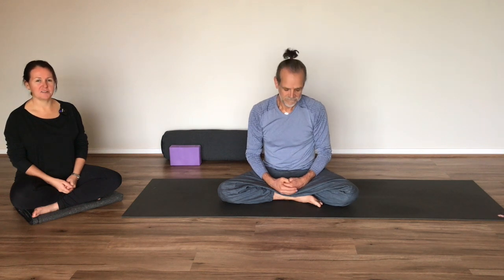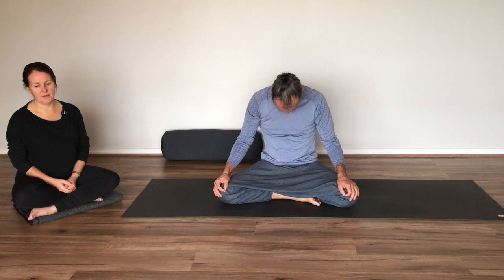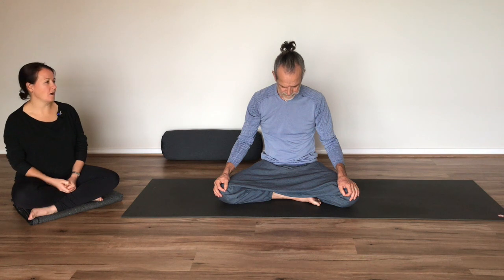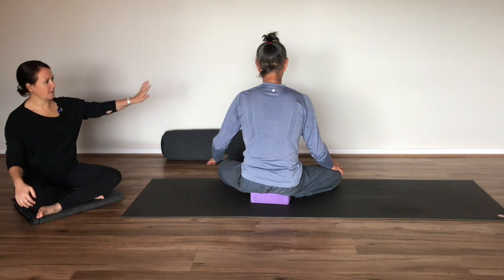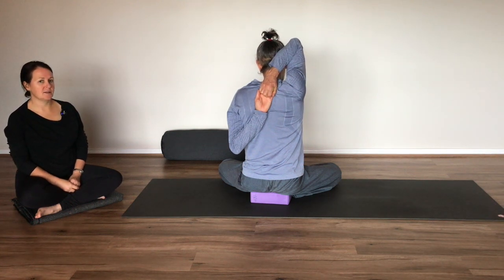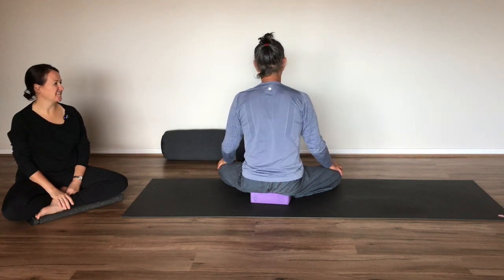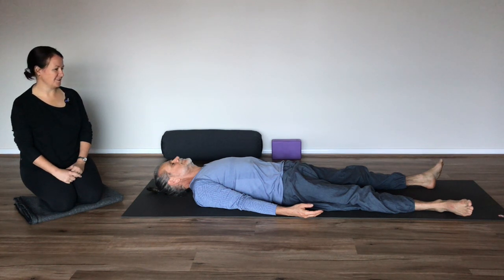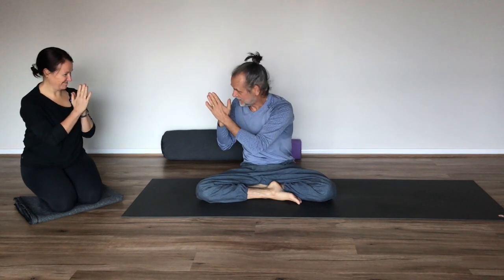Yin Yoga | Uplifting Upper Body! (30 mins)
Join Vanessa and Andrew for this short yin yoga practice focussed on the neck and shoulders. This practice includes gentle stretches for the neck, upper back/shoulders and upper arms. With music :)

A huge thank you to all of you who continue to donate what you can to support our efforts to share our passion for functional yoga.